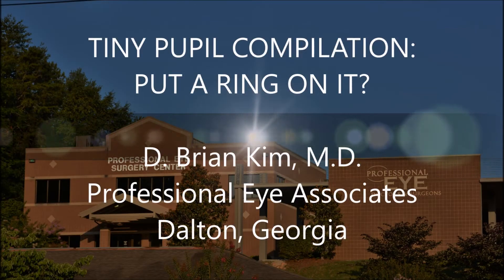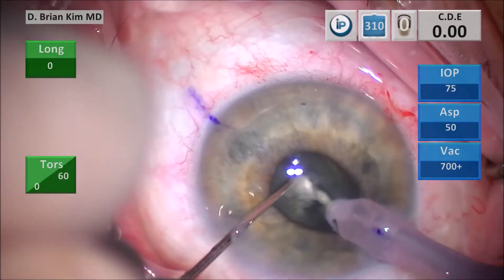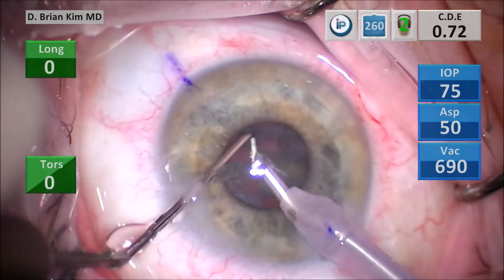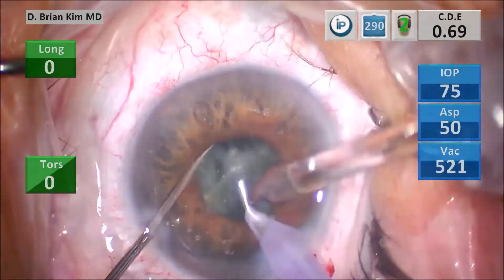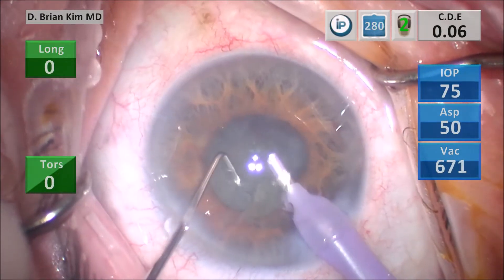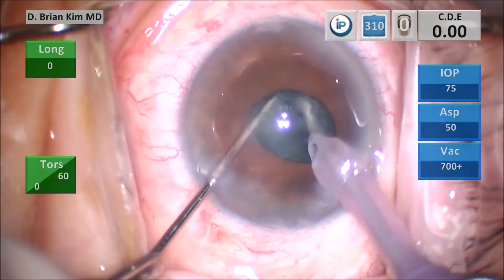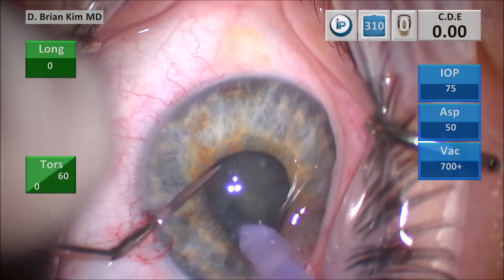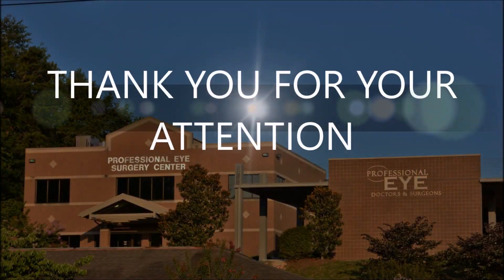Small, Tiny, Itsy Bitsy Pupil: Put a Ring on It?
My routine cataract technique for very small pupils without using rings or hooks.  Why do this when I can using a ring or hooks?  Well, because I prefer to streamline my technique to cover a wide array of lens densities, pupil sizes, weak zonules, etc.  Streamlining enables more efficiency and in my hands better safety.

One can argue that it is risky not to put a ring on it.  I would argue that this is risky only if you perform techniques which would increase the risk in this setting.  For example, sculpting surgeons require a good red reflex to determine the depth for sculpting.  Chop surgeons must impale the lens and hold with high vacuum in order to immobilize before chopping the lens.  Small pupils have really poor red reflex and thus sculpting would be riskier.  Traditional chopping requires high vacuum which can be risky if the pupil is small or if you get close to the posterior capsule.

One can argue that a ring is so easy and should be used for all pupils.   I would counter that rings can cause pupil trauma, iris atrophy, pupil distortion, capsule tears, ring dislocations, hyphema, etc.  In other words, rings are not always benign.  This technique does not depend on a big pupil.  It does not depend on a red reflex.  It does not depend on U/S, aspiration or vacuum.  Hooks are less likely to cause some of the complications of a ring but still require time and can traumatize and distort the pupil.

For these reasons, mechanical fracturing through double chop, cross chop, hooking lens fragments with the chopper, these all work to help disassemble and remove the lens in a very controlled and safe manner within the safety of the pupillary safe zone.  The phaco handpiece is kept in the middle and the chopper brings lens fragments to the phaco tip.  Fracturing is performed without U/S or vacuum enabling very safe and exquisite control of lens fragments without risk to the iris or posterior capsule.

These cases are as smooth as any routine surgery.  No additional instrumentation, manipulation, or time required.

One caveat.  In order to employ this approach, one must master chopping techniques and become very comfortable placing the chopper out to the equator, one must master footpedal modulation, one must master how to pull fragments into the middle using the chopper, and one must learn how to sandwich the lens using only mechanical forces.